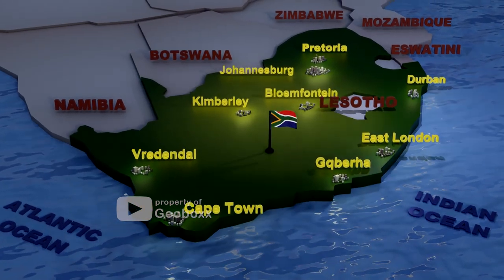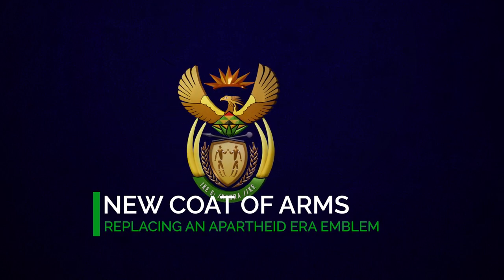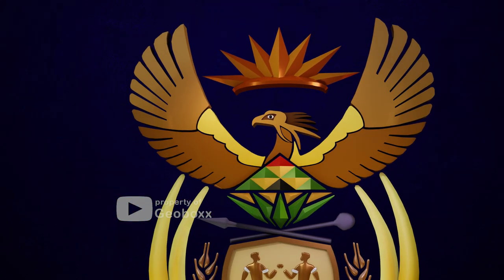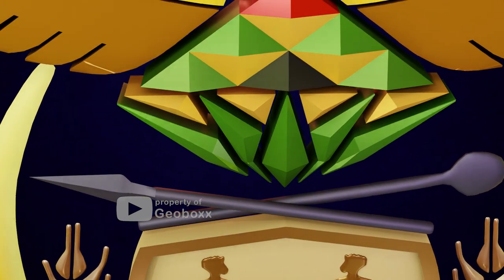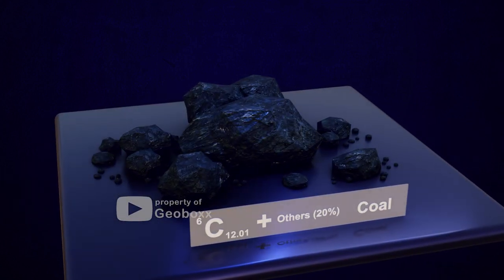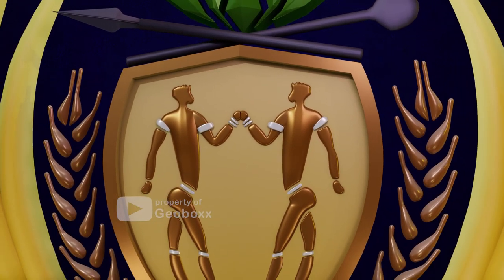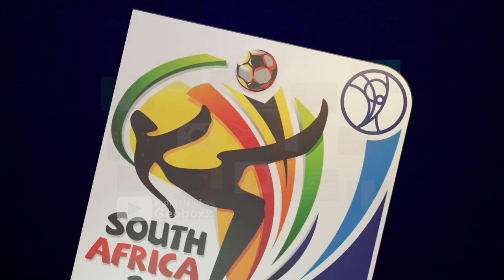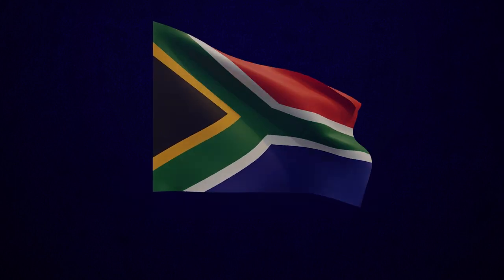Coat of Arms of South Africa, Land of Diverse and Multicultural Society.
South Africa, one of the southernmost country in the world, is rich in history. Their struggle againts discrimination and racial segregation become the inspiration for the world for striving a more just and civilized world order.

Nelson Mandela and F.W De Klerk had set an example of mutual forgiveness and working together to build a better and fairer South Africa and the World.

With this video, we want you to know about Coat of Arms of South Africa and understand the philosophy behind any symbol in South Africa Coat of Arms.